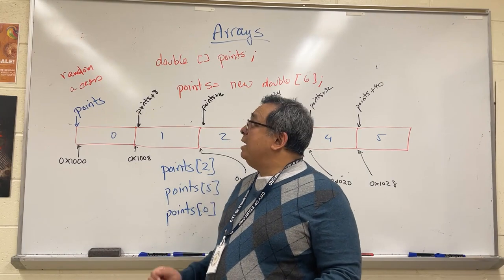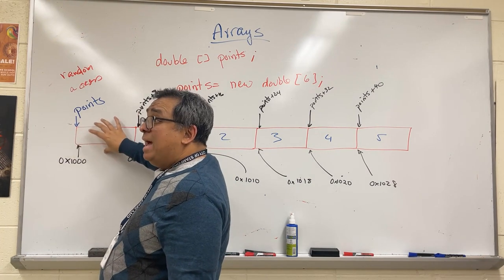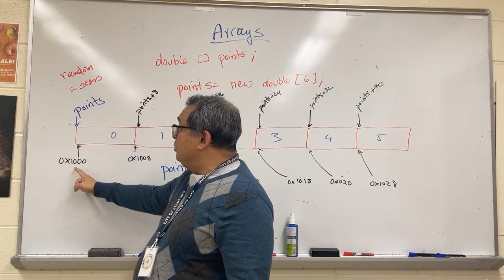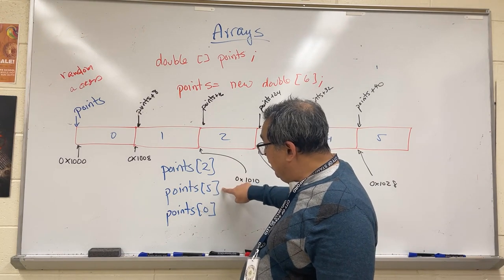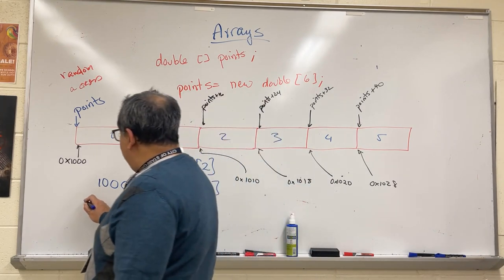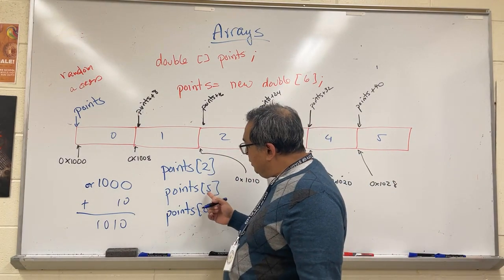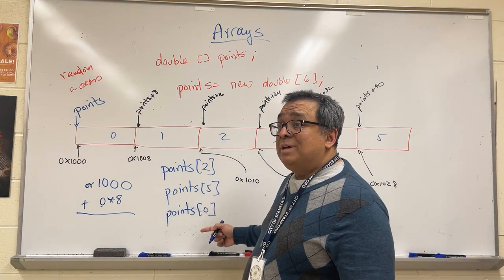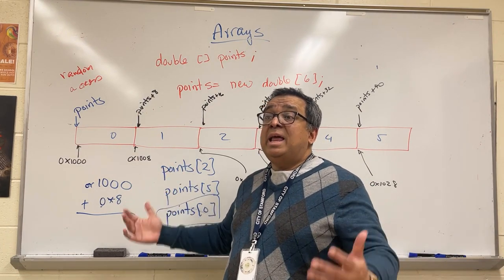CSA 049: Arrays Have Random Access